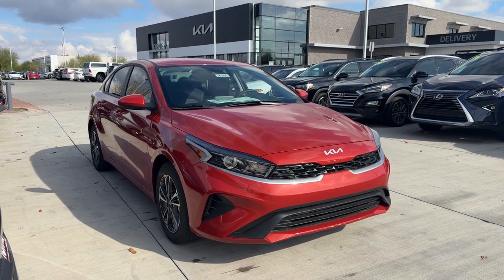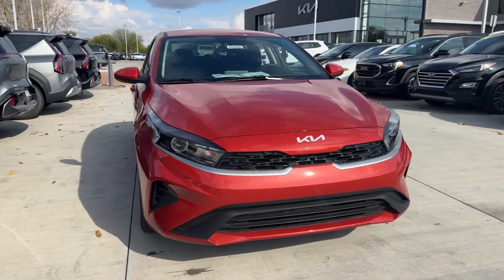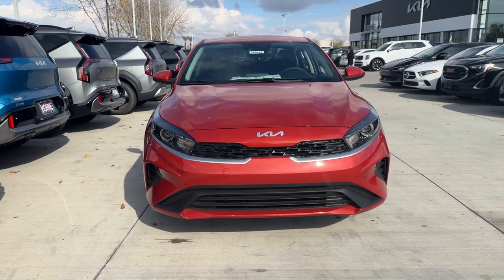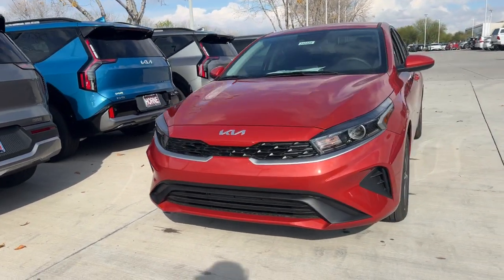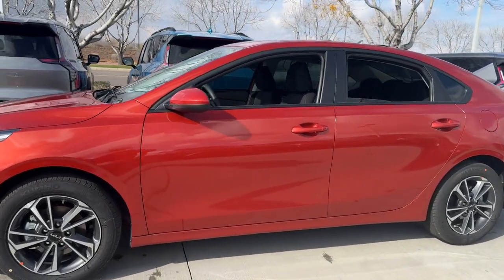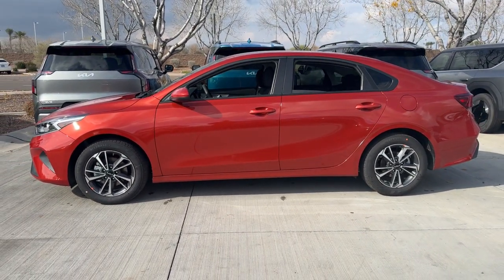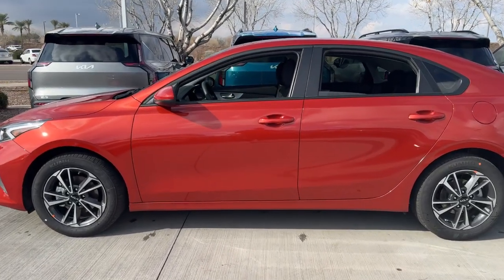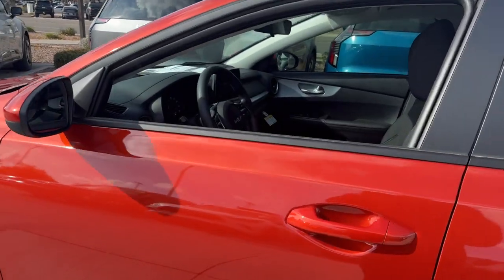2024 Kia Forte Gilbert, Chandler, Mesa, Queen Creek, San Tan, AZ 240900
Fire Orange New 2024 Kia Forte LXS available in Gilbert, Arizona at Horne Kia. Servicing the Chandler, Mesa, Queen Creek, San Tan, AZ area.

Horne Kia
1465 E Motorplex Loop